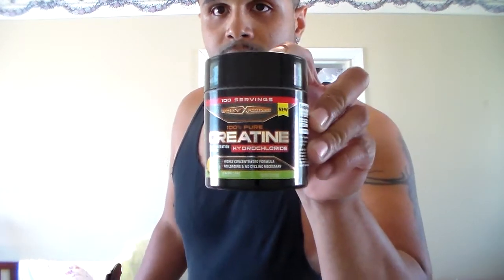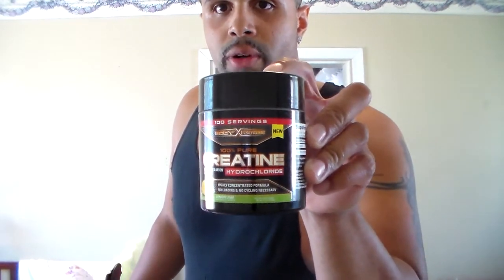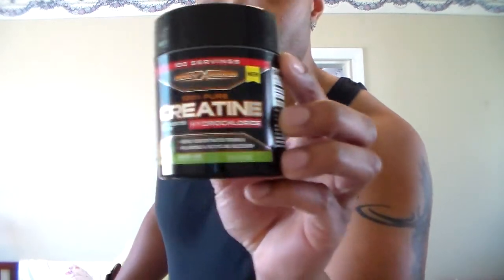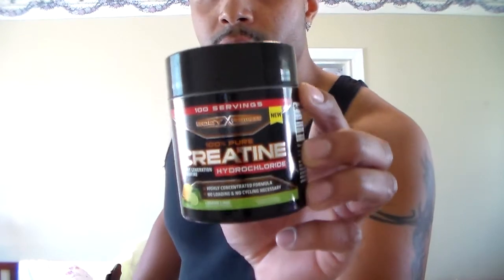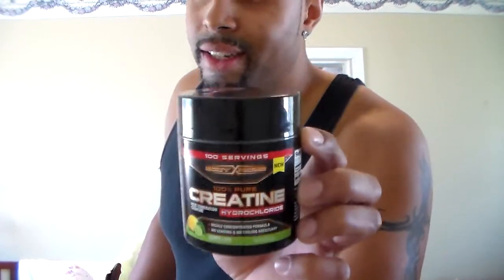Body Fortress New Hydrochloride Pure Creatine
A new creatine that they came out with that I absolutely love now.